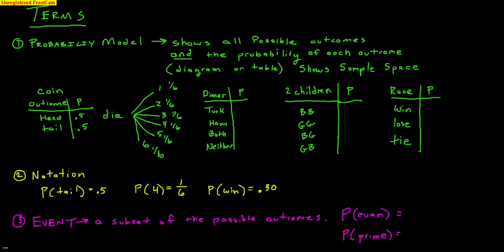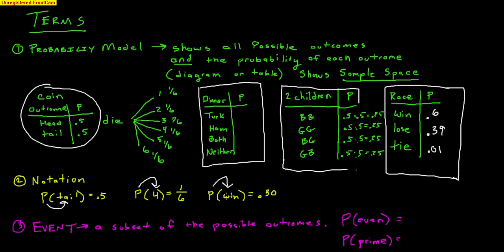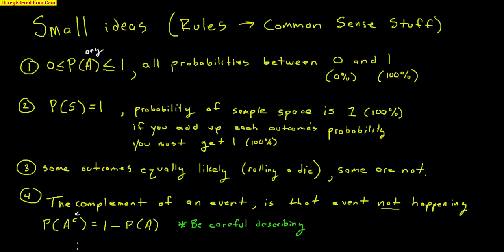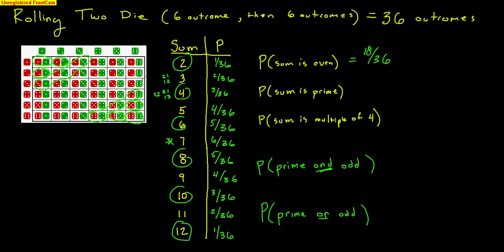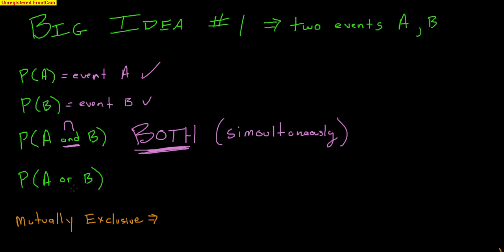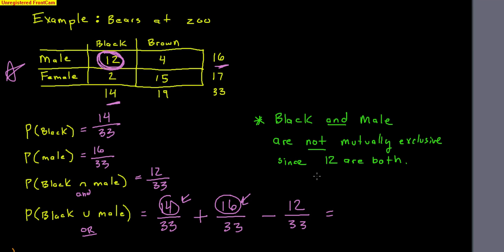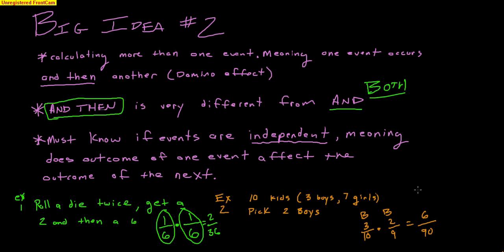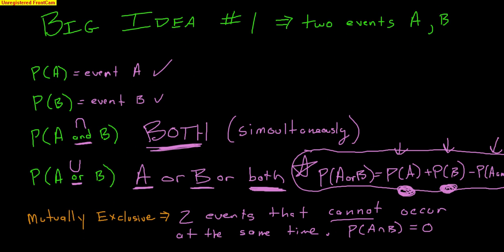AP Statistics: Probability Rules!!!!!!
This video covers the small, common sense, rules and the major rules of probability.